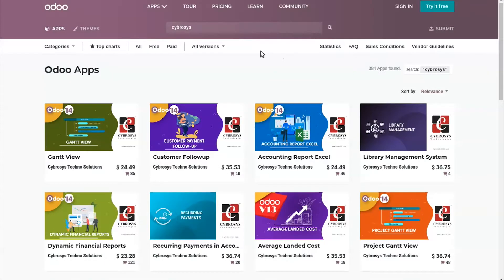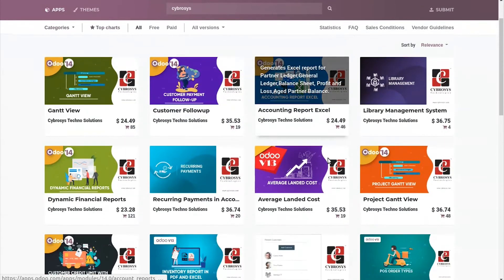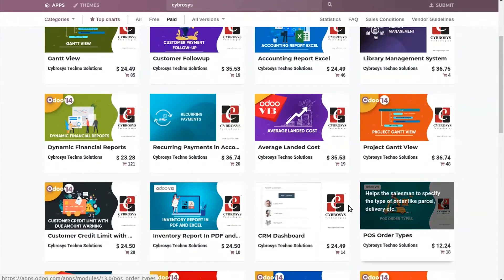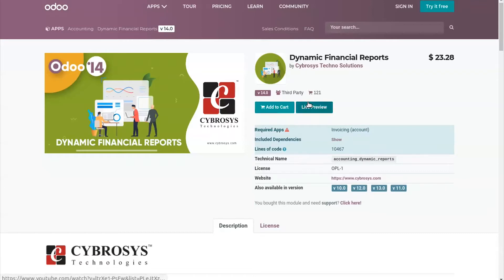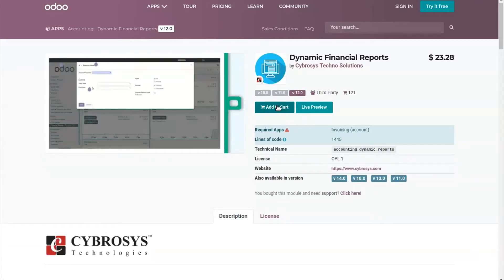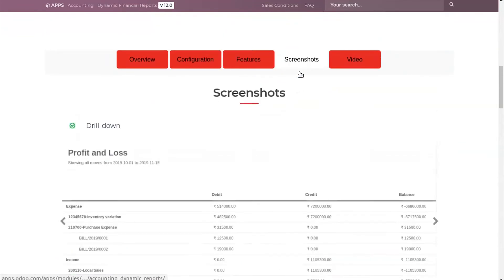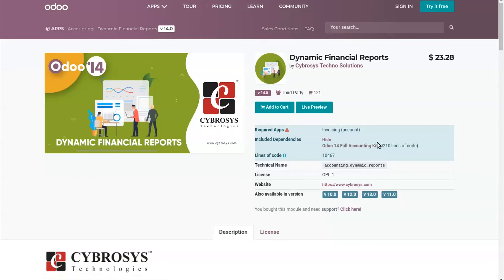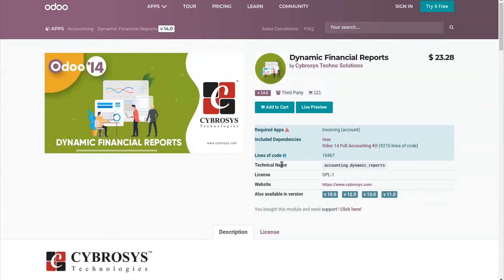Things to Remember While Purchasing Odoo Apps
Odoo is the one-stop solution for all your business needs. Odoo apps are custom made support applications for various aspects of business in odoo. In the Odoo apps store bot, the free and paid modules are available. In the case of free apps, you can download and directly use them. But in the case of paid modules, you have to purchase those modules.

This video explains the things that we have to take care of while purchasing an odoo app from the odoo app store. While purchasing a module you have to check the version of the module, it's dependant modules(if there are any), whether it satisfies your requirement, etc. The most important thing is the version and the functionality of the module. You can verify the functionality by checking the index of the module from the app store itself. Also, you can refer to any related blog or video of the module that you are going to purchase.

We are Odoo Gold Partners standing par excellence in Odoo Implementation, Customization, and allied services. We do Source code sale and Employee outsourcing. The latest research and developments in Cybrosys are being conducted in Blockchain. Our robust quality product and services are widely used by clients residing across India, the USA, UK, Middle East & Europe.